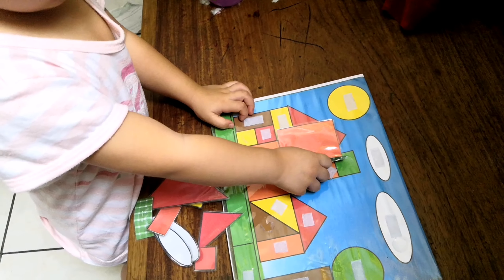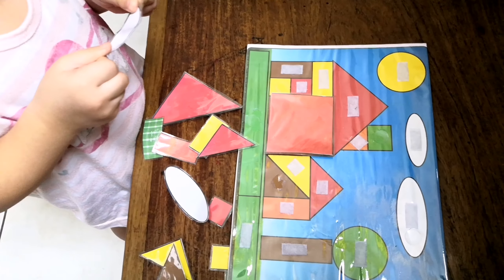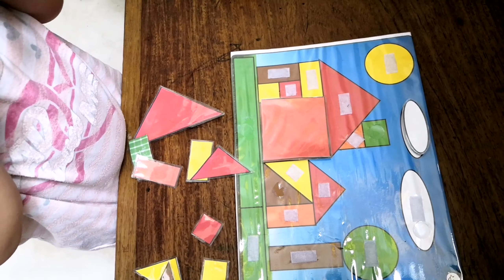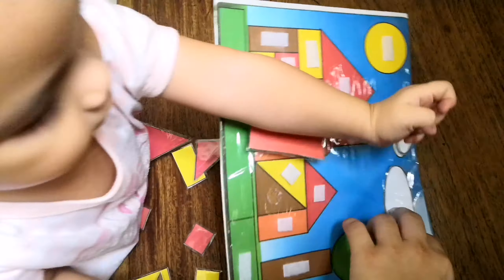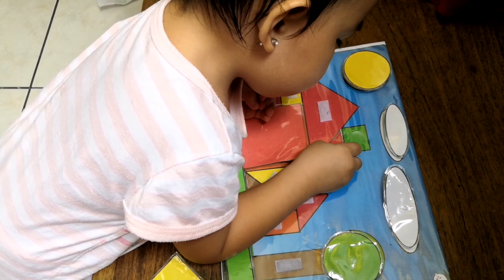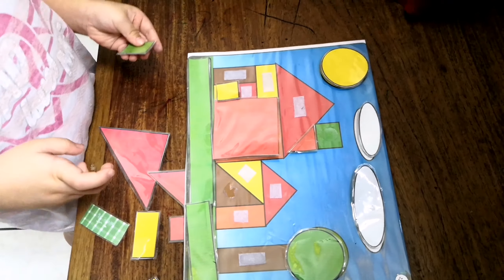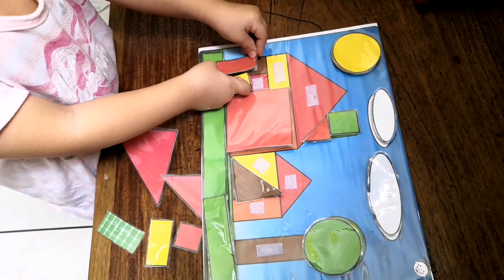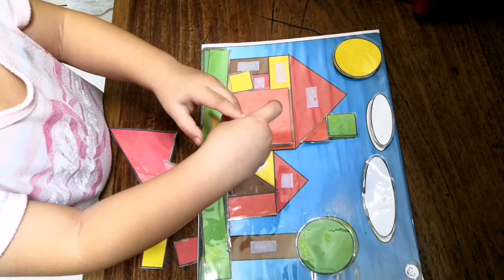Learning shapes with Liza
Matching Shapes with different sizes and color.